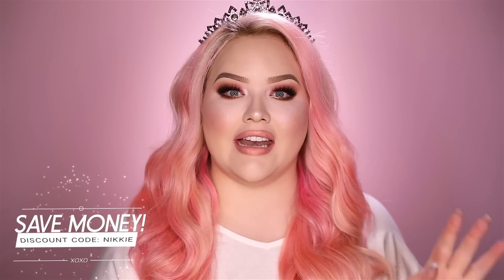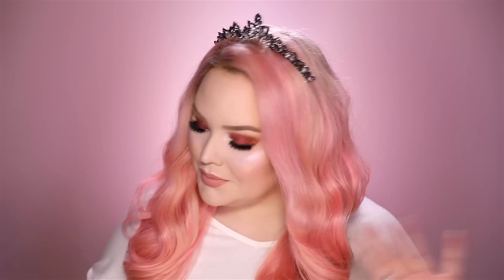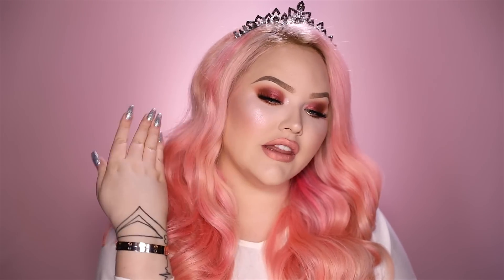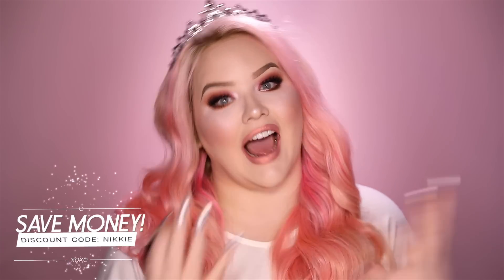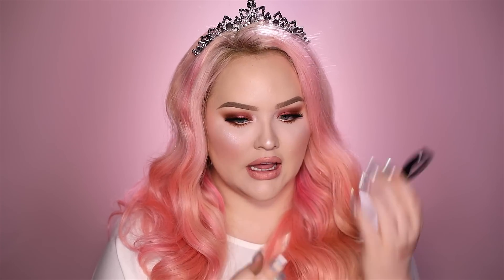OCTOBER Hits and Oh God NO's 2016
It's the end of OCTOBER, so that means it's time for my Hits & Oh God NO's! The Juvia’s Place Nubian Eyeshadow Palette, Morphe Pressed Pigments and Charlotte Tilbury “Kim K W” Lipstick are just a few that made my list this month. To see what else made it, keep on watching!

Morphe Pressed Pigments: “Champagne Nights”, “Untamed”, “Richly Made Up”

SNAPCHAT ‣ nikkietutorials